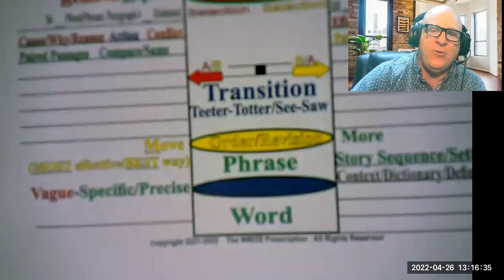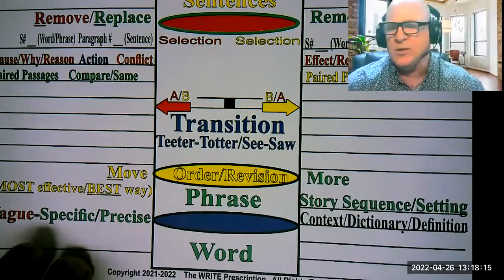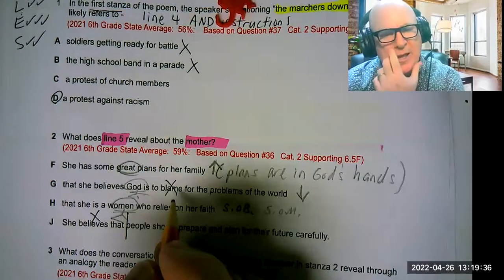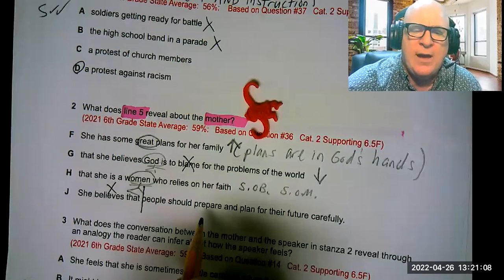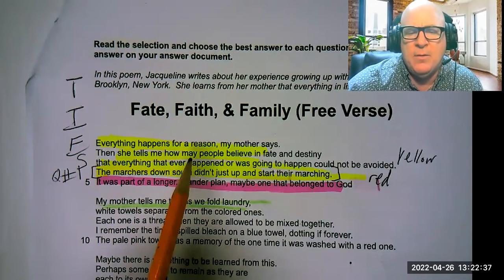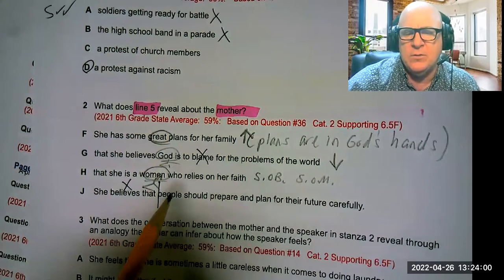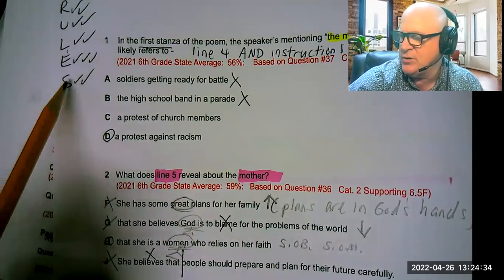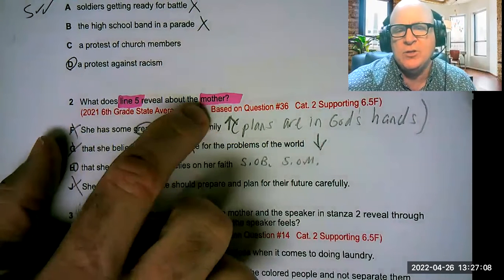Drawing a Conclusion About a Character in a Poem Based on Words That are Spoken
Attention 6th-8th Grade Reading Teachers:
Drawing a Conclusion about a Character in a Poem Based on What She Says or How She Says It
Based on a question like it that got 59% correct in Texas
This question relies on your students' ability to use the title and the spoken words of the mother in the poem do determine her state of mind and/or state of being to understand her character.
Two posters that will help you explain this concept to your students are the Creating Characters poster on page 476 and the State of Being/Mind poster on page 479 in the DEAR DOC ELAR & Writing Binder.
Click on the picture or bold words below to watch the video!
If you would like to purchase a practice test for reading or math, just let me know the subject and grade level in the comments section below, and I can attach a link to that particular test for you.